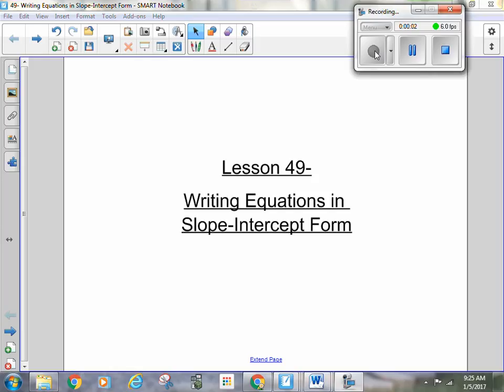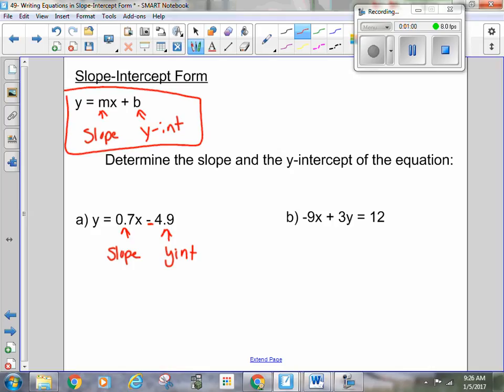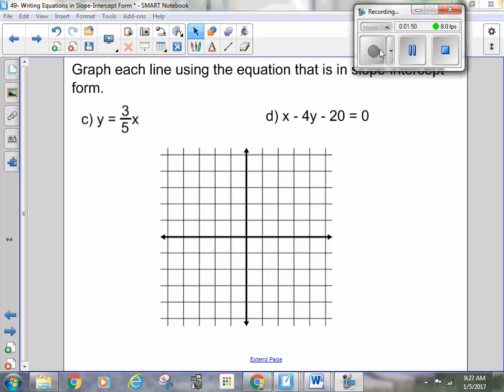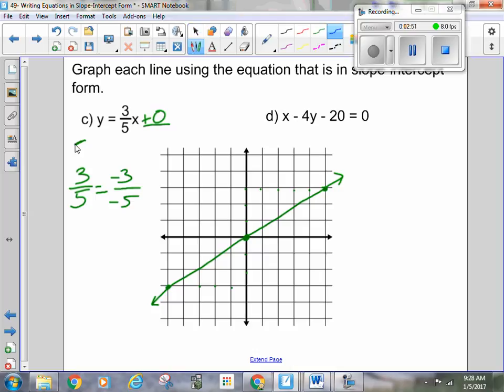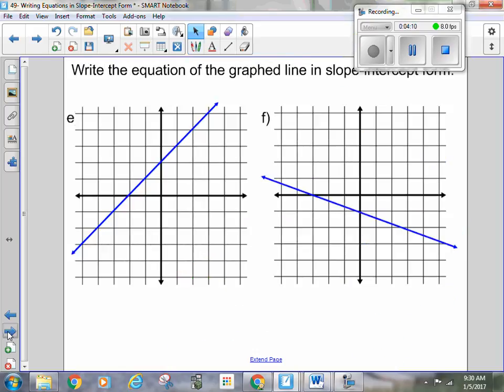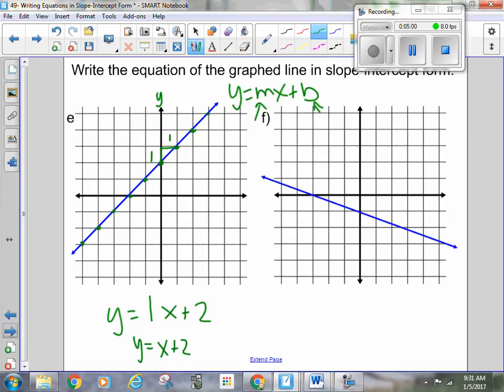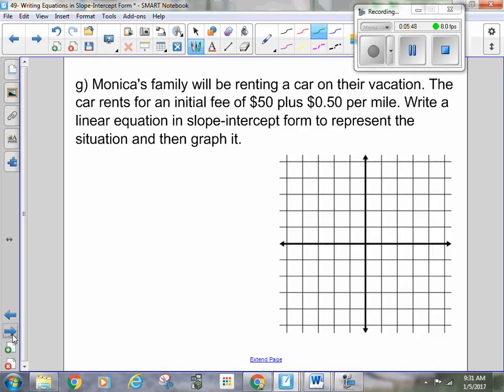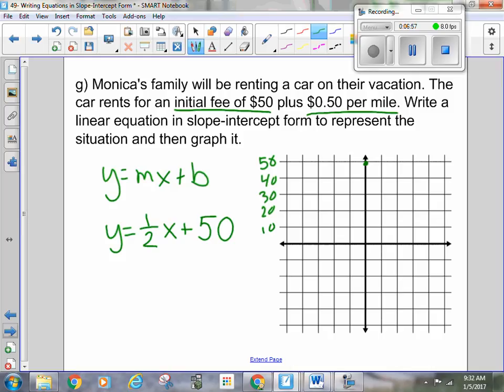49 Writing Equations in Slope Intercept Form